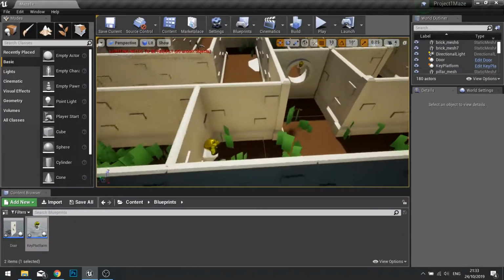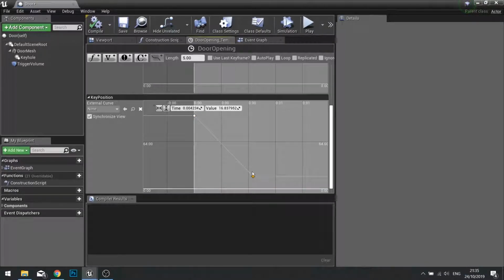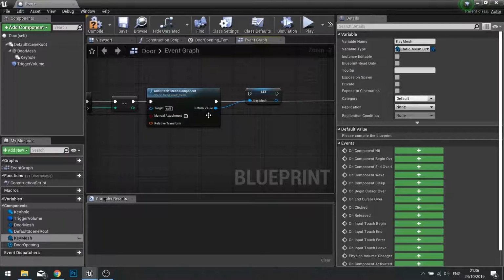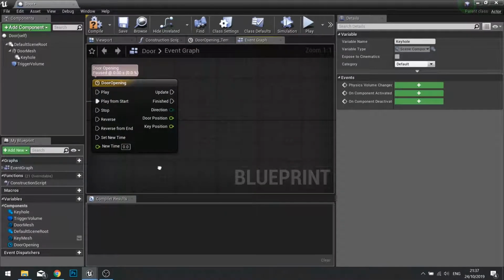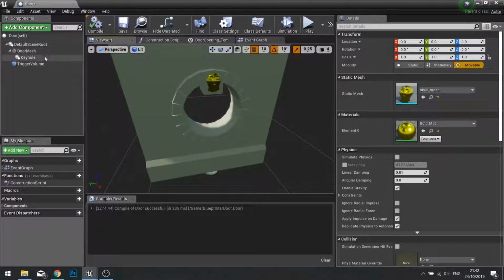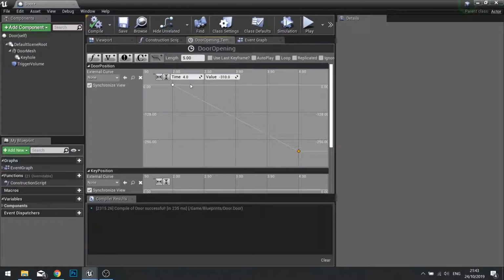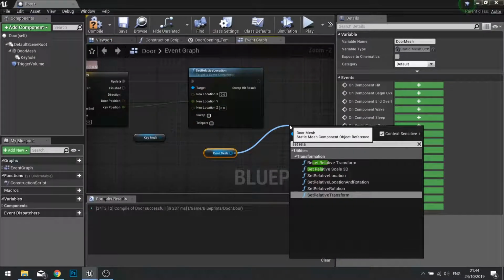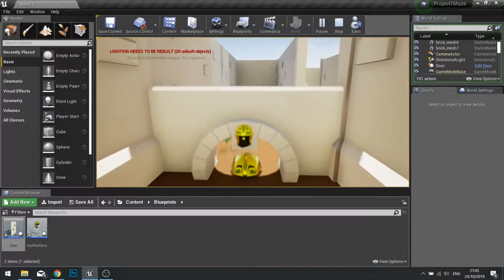Making Your First Game in Unreal Engine 4 // 3-5 Door Animation